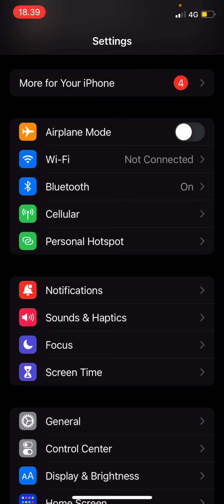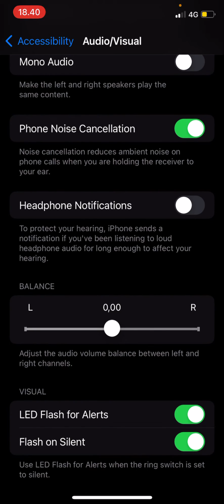How To Enable Flash Notifications On Your iPhone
Want to enable flash notifications on your iPhone? Here's how you can do that.